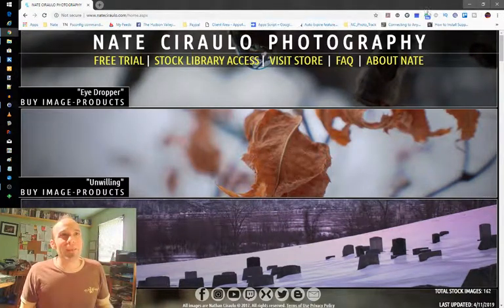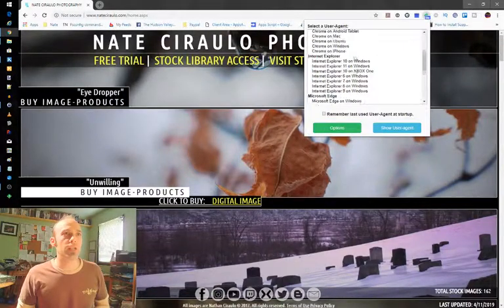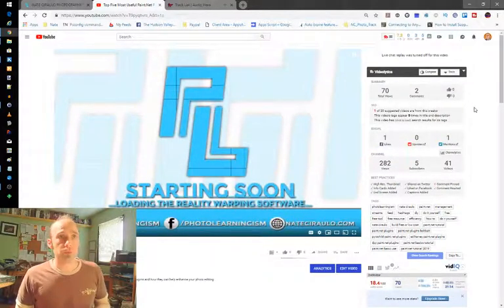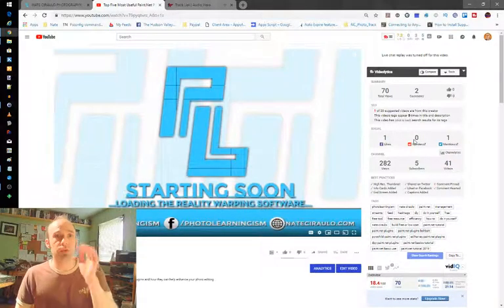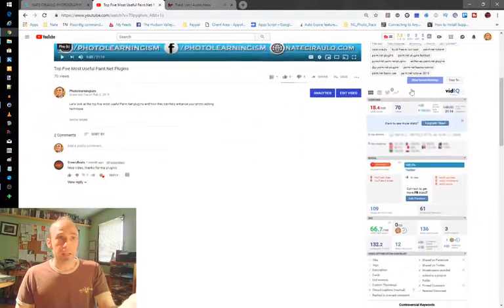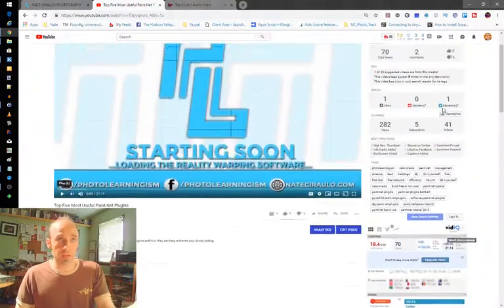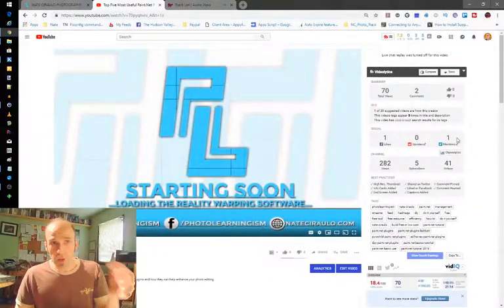Top Four Most Useful Chrome Extensions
Let's pull even more usefulness out of chrome with the four most useful Chrome extensions for photographers, content creators, or web developers to enhance your web experience. Maximize your time and content creation!

USER AGENT SWITCHER (Google marked on 10/17/2020 as containing malware - please do not use this ext for the moment, until the developer clears this up!)